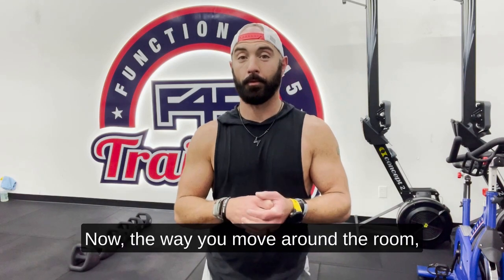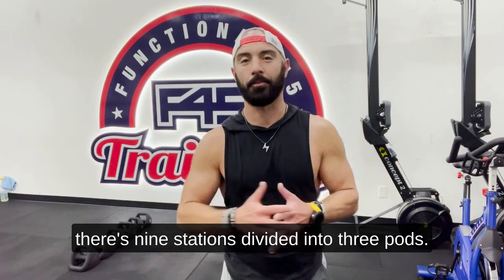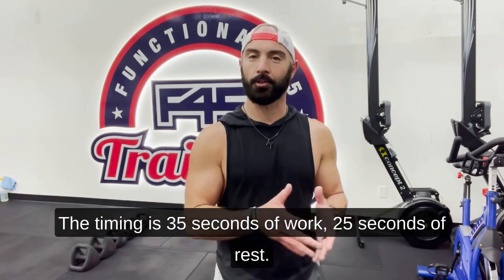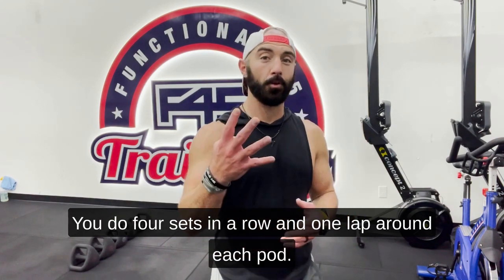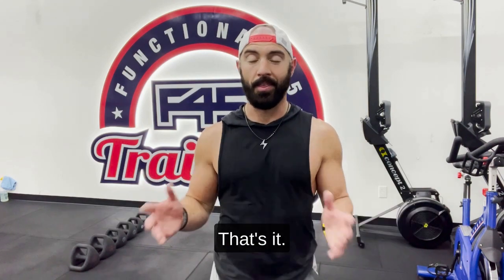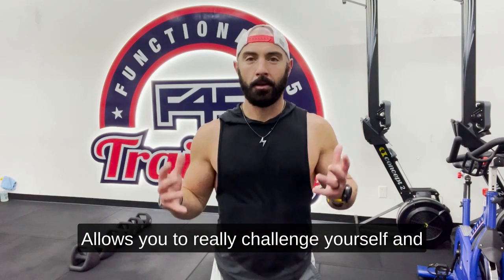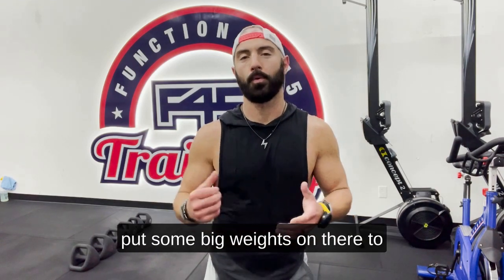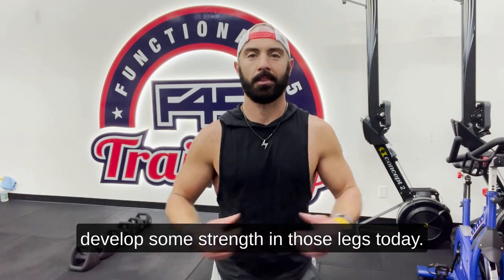F45 TRAINING VLOG: Titans | Strength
This is a series of videos where I'll share my workouts to provide inspiration and an inside look at F45

Titans is a resistance-based workout that consists of 9 stations! Titans is the elevated workout to F45's classic - Romans. Train with the gods and raise your strength capabilities to the ultimate level!

Here is the Titans layout and timing:
- 3 pods
- 3 stations per pod
- 4 sets at each station
- 35 seconds of work, 25 seconds of rest
- 1 lap in each pod
   1 minute rest between pods

As a former member and current coach at this gym, I am a HUGE fan of the benefits it provides by targeting functional movements in a targeted and unique way